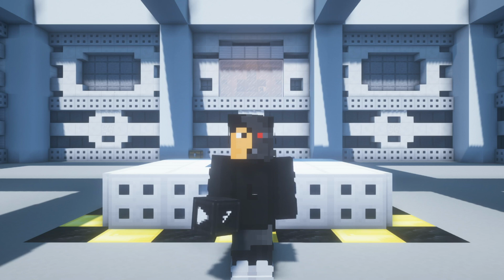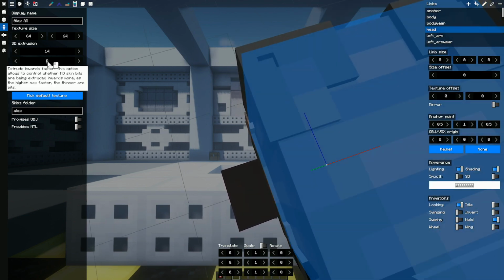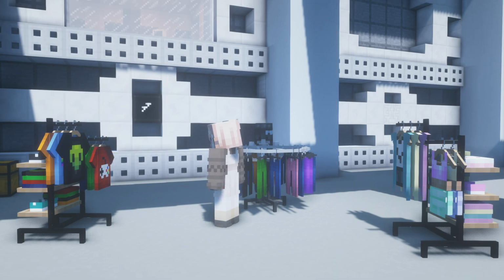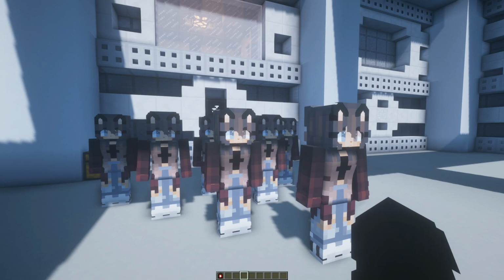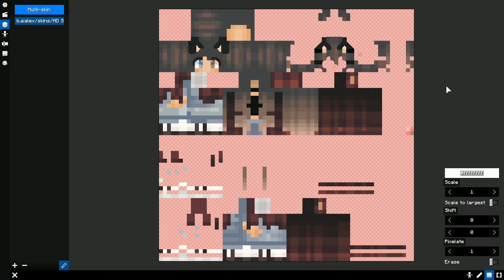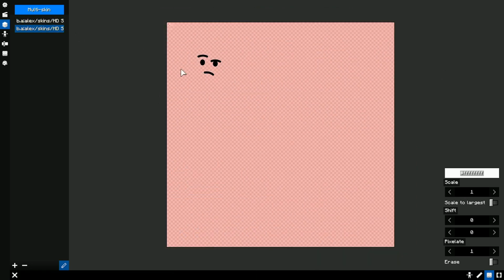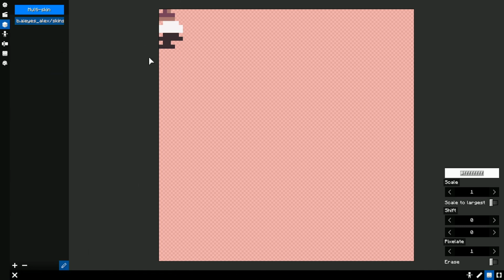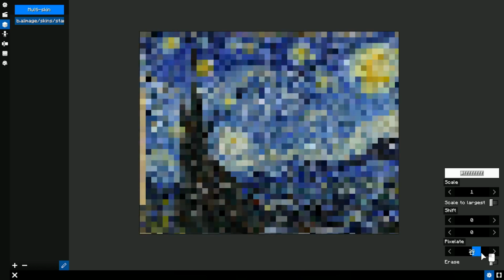Blockbuster 2.1 — Change log (with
Hello there! My name is McHorse, and in this video, @Ethobot will show you new features added to Blockbuster 2.1. This update was pretty big, so yeah, lots of cool stuff! 👌

00:00 — Intro
00:24 — Director blocks are gone...
01:10 — Extrusion max and inwards factor options
01:51 — Sequencer morph's "Set duration" option
02:26 — Reproduction of playback features
02:34 — In-game audio synchronization
03:12 — Better animated morphs preview
03:46 — Body yaw rotation property
04:52 — Asynchronous loading of multi-skins
05:25 — Multi-skin drag&drop sorting
05:35 — Multi-skin editor
08:15 — Outro

--- Links ---

--- Assets ---

--- Music/Sounds ---

— Vapor by Ann Annie
— Come With Some Funk by Max McFerren